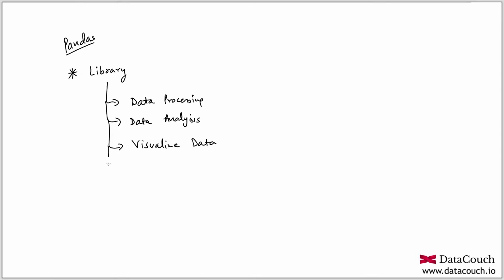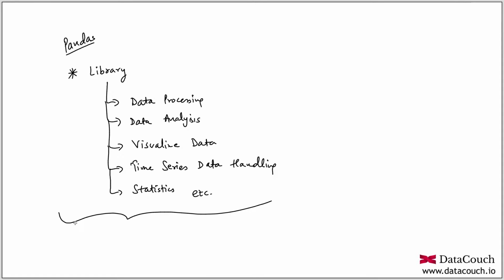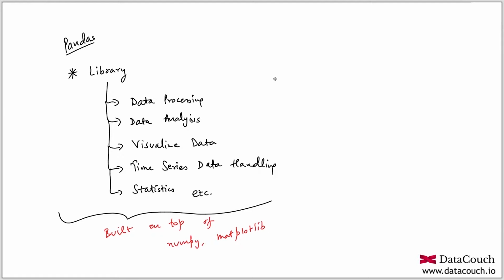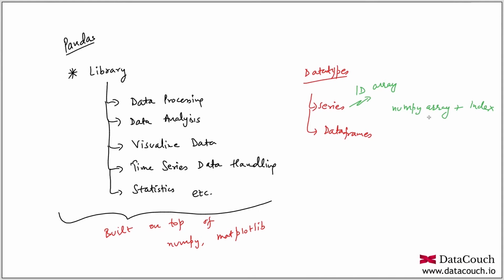Pandas Introduction | Python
Pandas is a Python Library that allows us to easily process, analyze, modify and visualize data. Pandas is a fundamental tool to learn in the growing field of Data Science.

So, let's start learning Pandas...